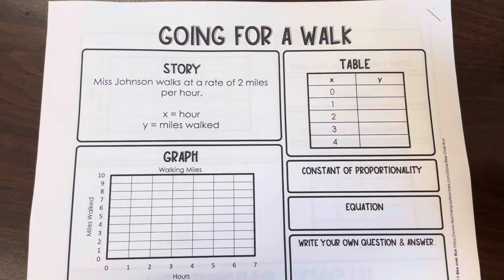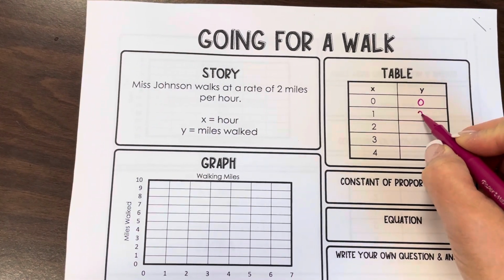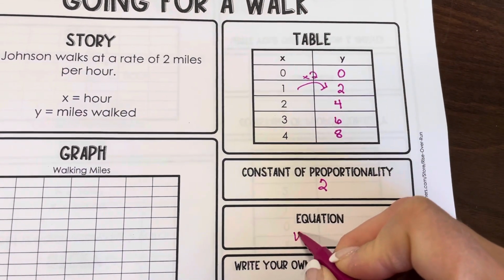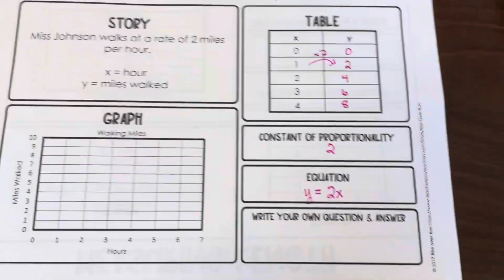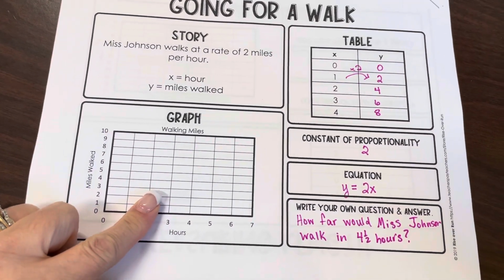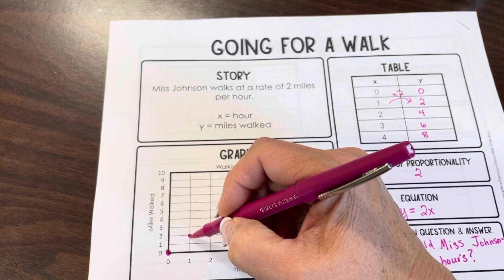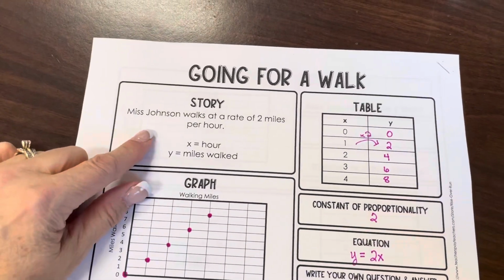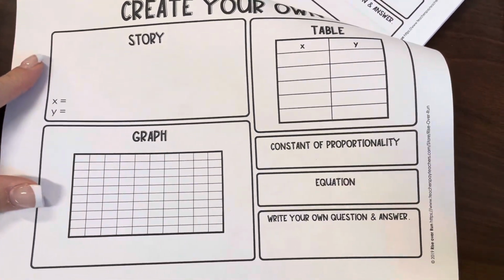“Going for a Walk” example 9-14-23